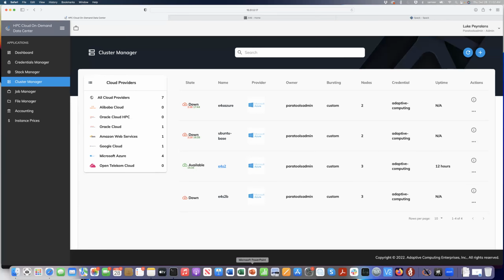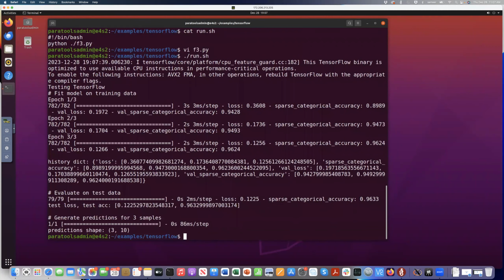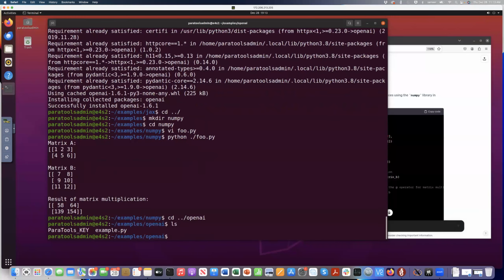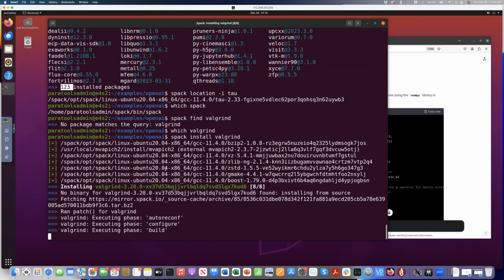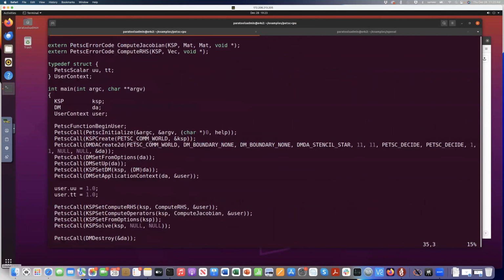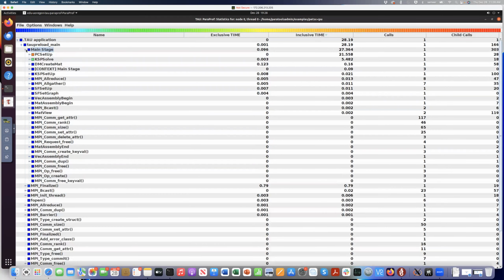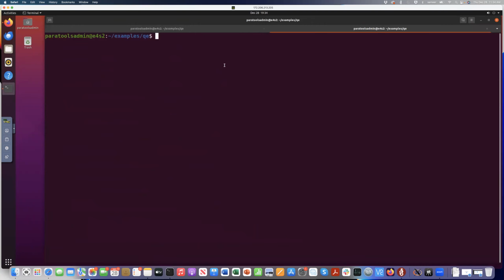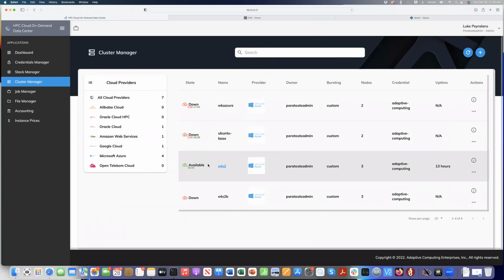Training Video - Running E4S/adaptive.ai and/or E4S/adaptive.hpc with ODDC on Microsoft Azure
This demo shows Adaptive Computing’s HPC Cloud On-Demand Data Center (ODDC) products using the Extreme-Scale Scientific Software Stack (E4S Pro) image is deployed on Microsoft Azure. A web based interface for launching jobs on commercial cloud providers such as Azure. It shows the use of multi-node execution of HPC and AI/ML tools. E4S Pro includes over 100 HPC tools and libraries such as MVAPICH, TAU, PETSc, SuperLU-dist, and applications such as OpenFOAM, LAMMPS, and Quantum Espresso. It includes AI/ML tools such as TensorFlow, PyTorch, Keras, Pandas, and Horovod. This system includes a performant remote desktop environment based on VNC and is an extensible system based on the Spack package manager, allowing users to install additional packages. MPI jobs are supported with MVAPICH on multi-node configurations and optimized to use the low-latency, high-bandwidth network interfaces on Azure.